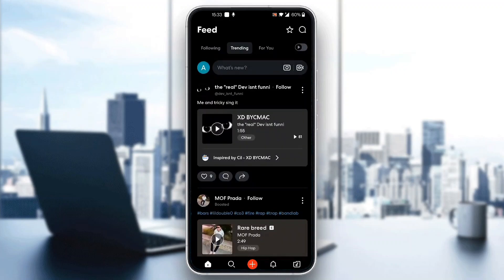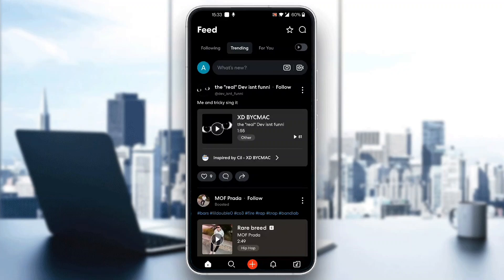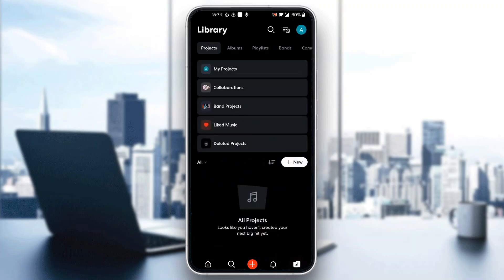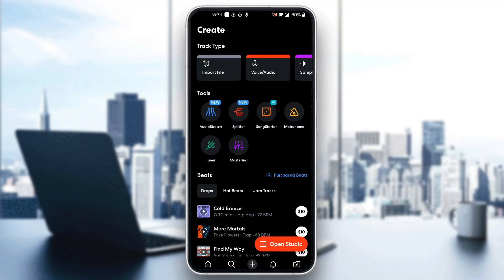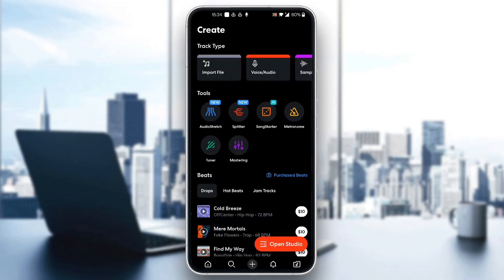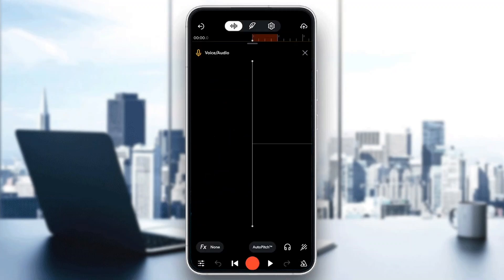How To Karaoke In Bandlab Tutorial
Today we talk about karaoke in bandlab,bandlab tutorial,how to use bandlab,bandlab app tutorial